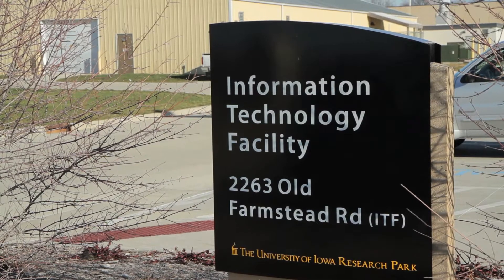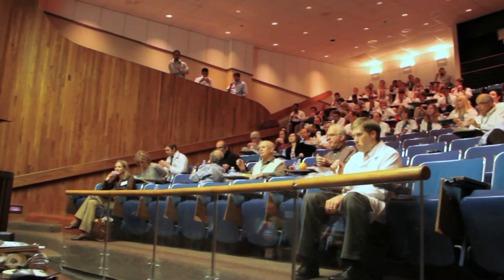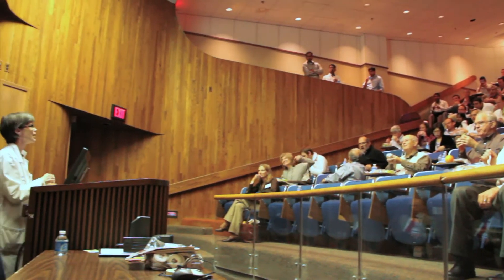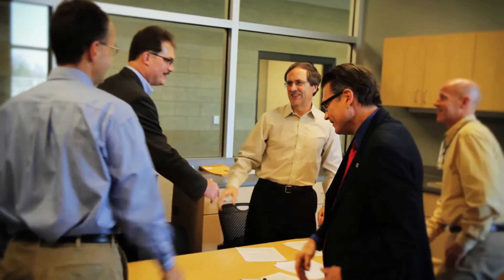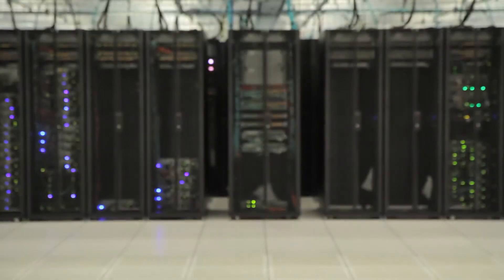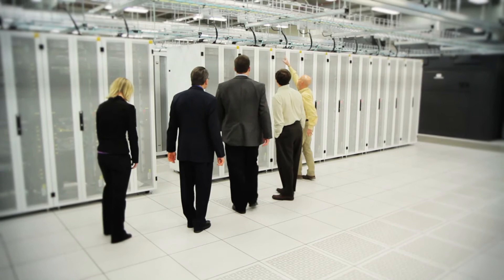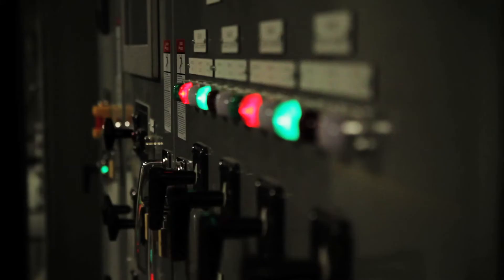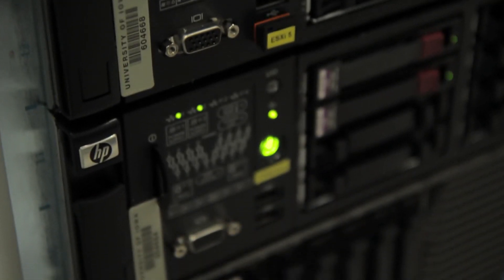University of Iowa: Information Technology Facility | HP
With the help of HP Critical Facilities Services, the University of Iowa designed and built a LEED platinum-certified data center that combines business and environmental performance.